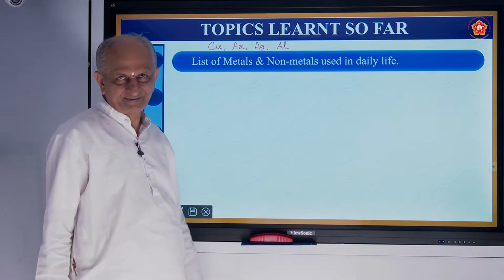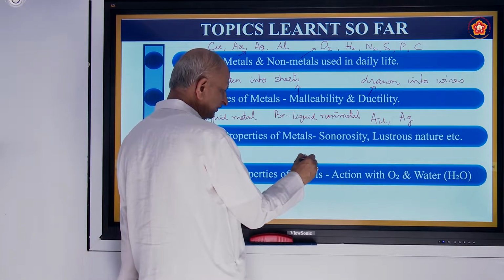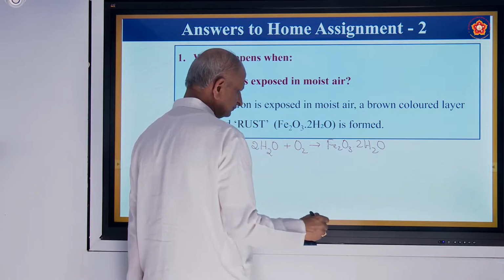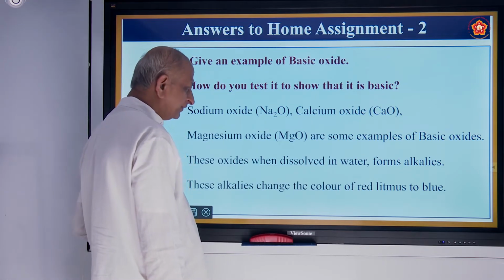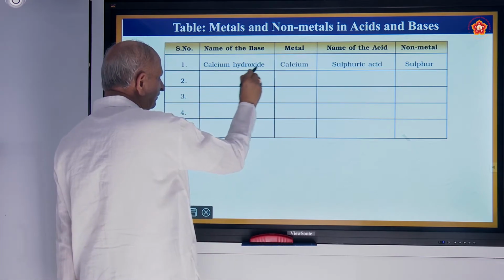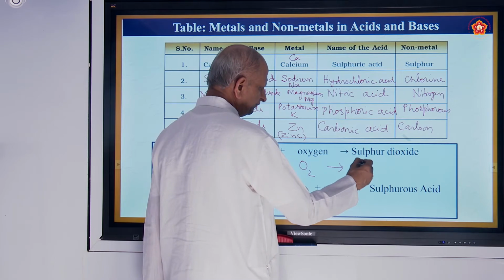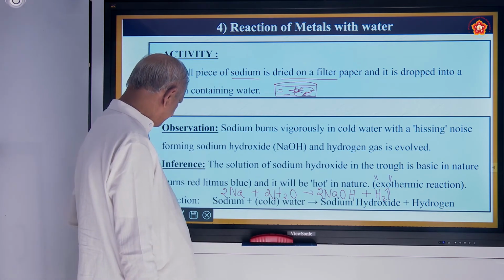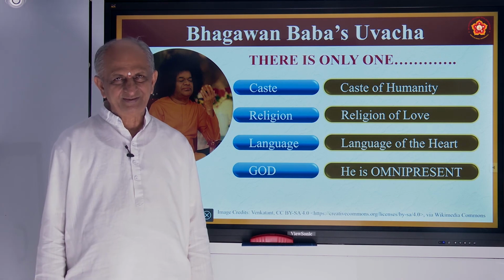8th | Karnataka State | Science | Materials : Metals And Non-metals | Part 3 of 5 | Sri Ramamurthy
Grade: 8th
Subject: Science
Syllabus: Karnataka State Board and can be utilised for NIOS OBE
Medium: English
Chapter Name: Materials: Metals And Non-metals